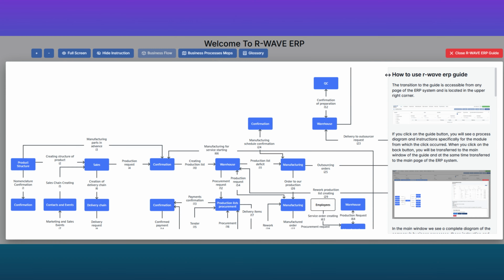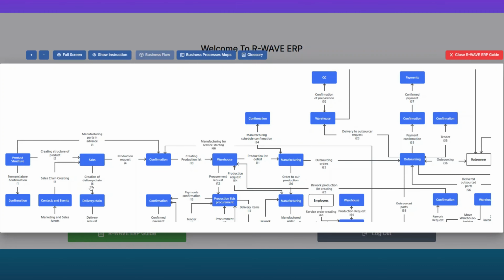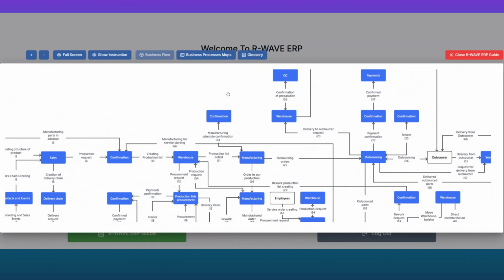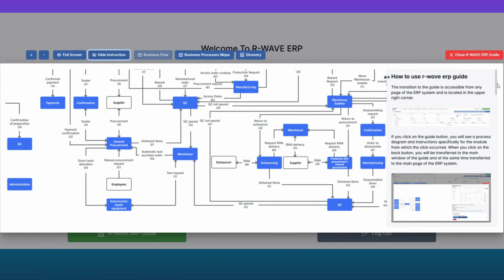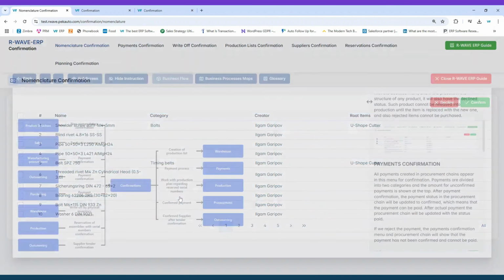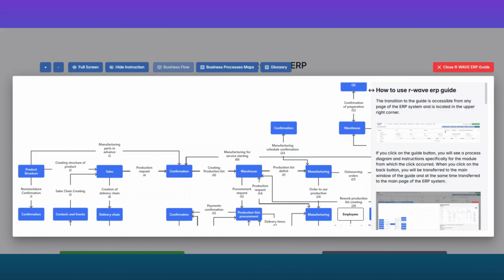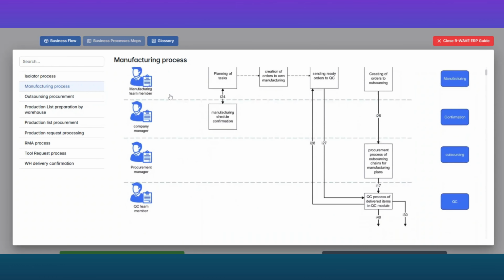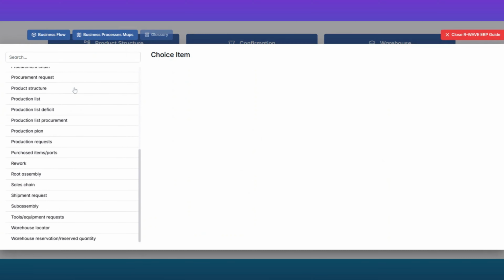How to use the guide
Welcome to R-Wave ERP system.
Let’s take a look at supporting documentation for R-Wave and how to use it. R-Wave provides an extensive knowledge base to support your learning process.